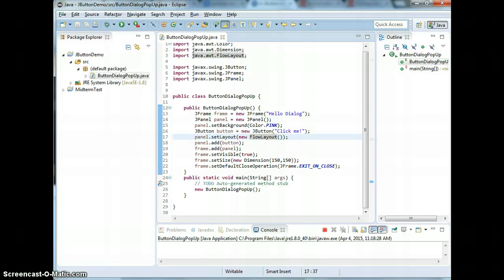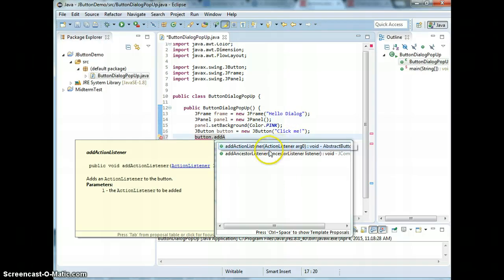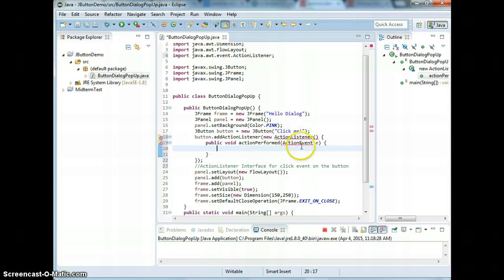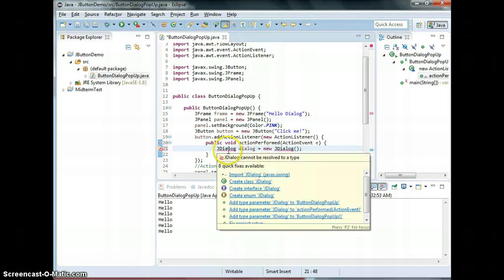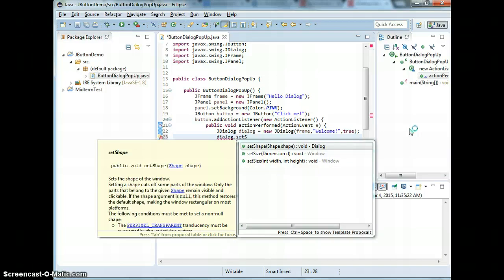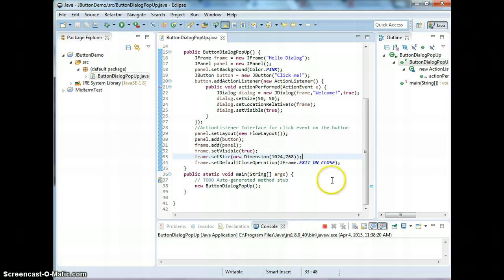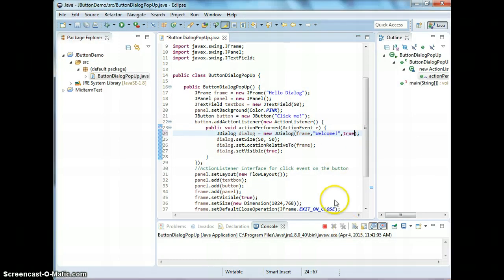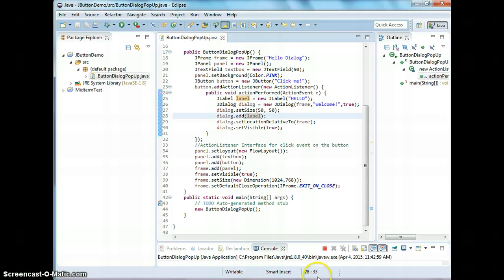Unit5-How to Program Button in JAVA - Part 2 (JButtonActionListenerJDialogModalVDO)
Demonstrate how write a Java code to use JButton to add Action Listener (on click) and pop up a dialog box using JDialog and make this dialog stays modal until user close dialog.